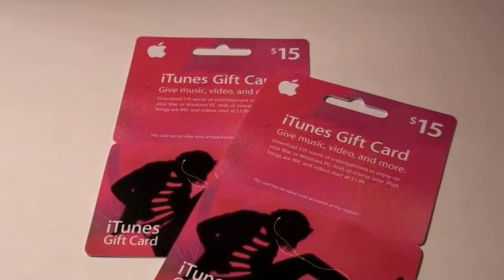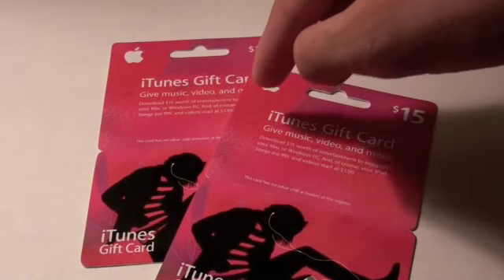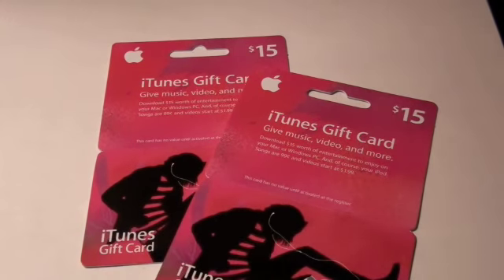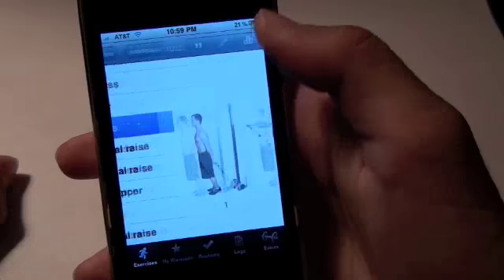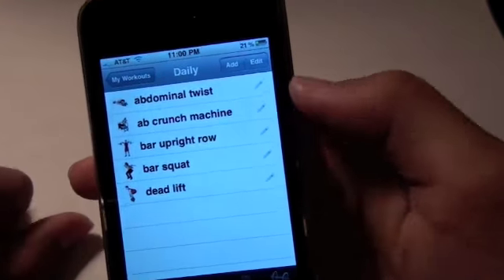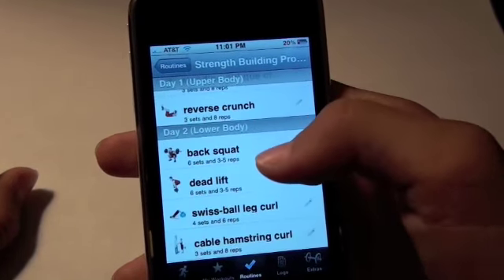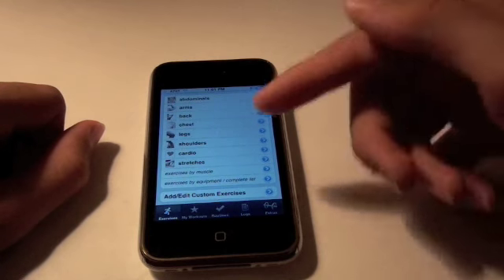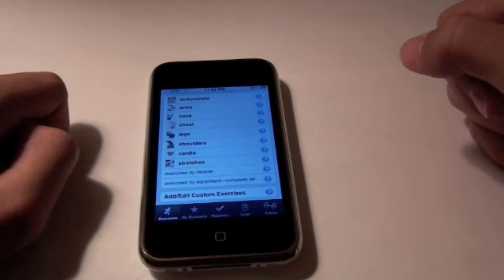iFitness iPhone App Review